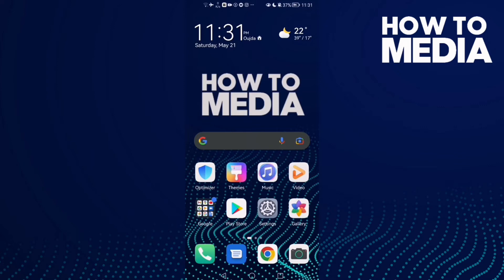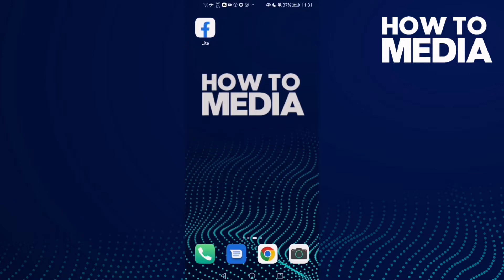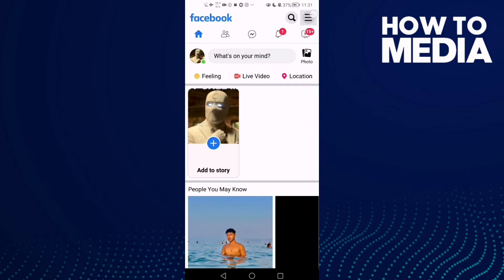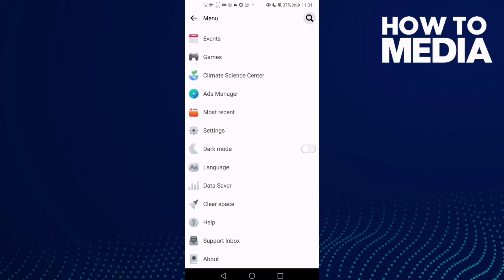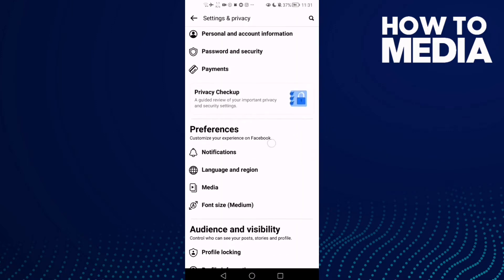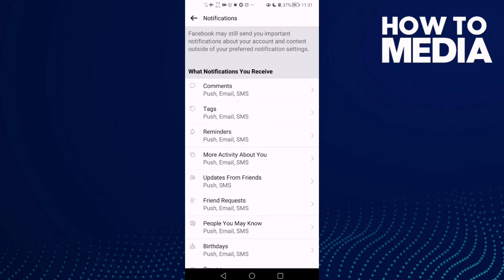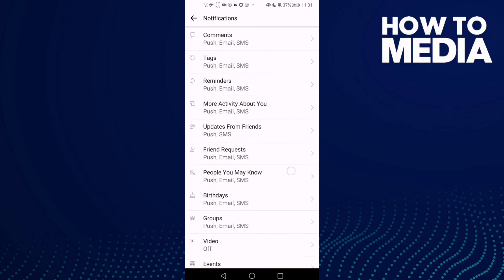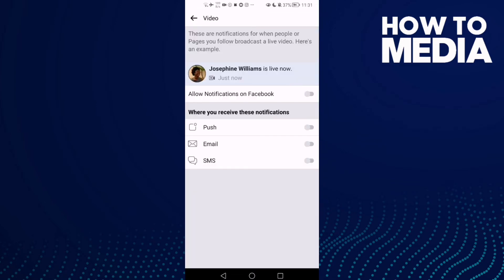How to Turn On Video Notifications on Facebook Lite App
in this video we discuss :